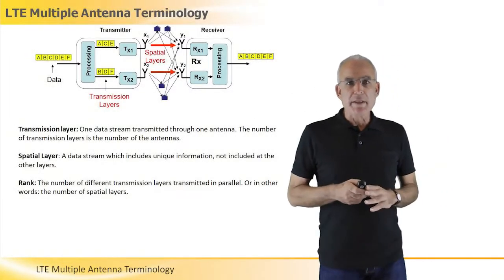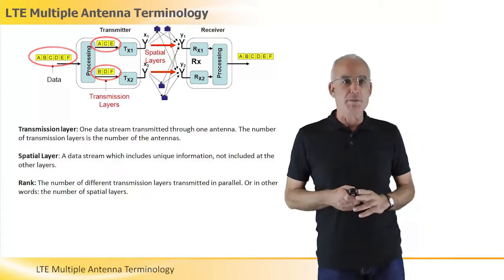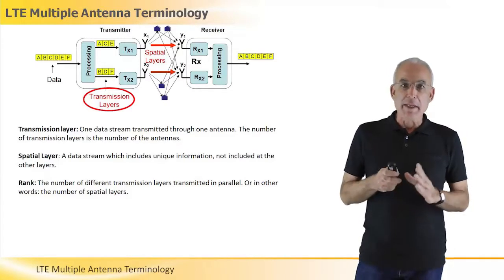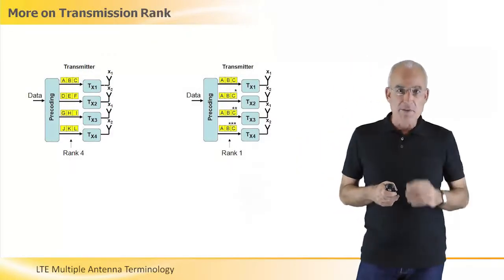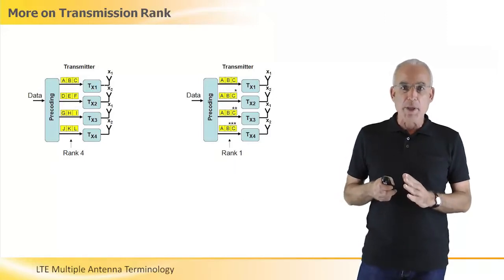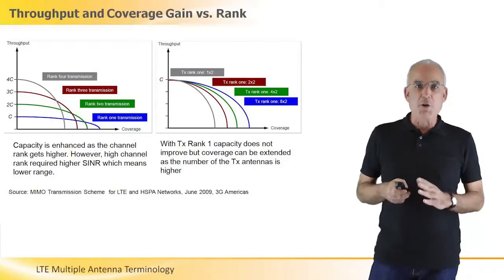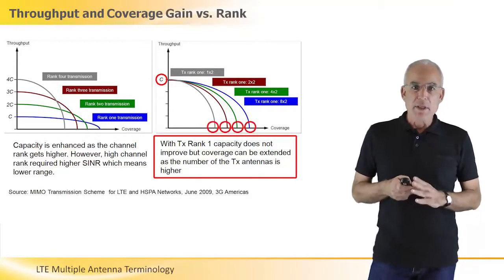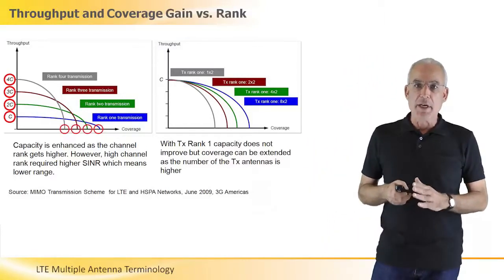LTE Multiple Antenna Terminology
In order to discuss the 7 different antenna techniques supported by LTE, there is a need to review some basic terminology including: Transmission Layer, Spatial Layer and Rank. further examples and explanation are presented for Transmission Rank and Throughput & Coverage gain vs. Rank